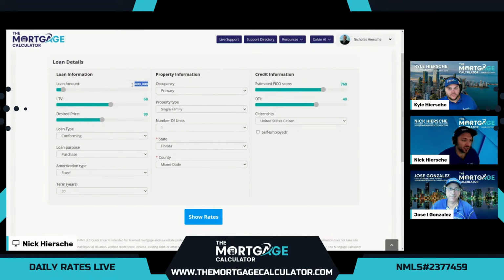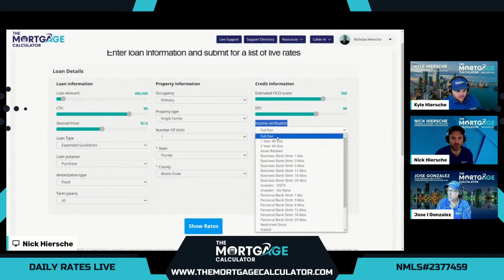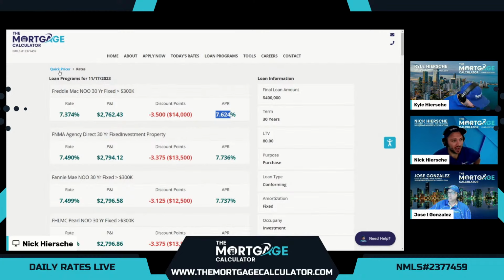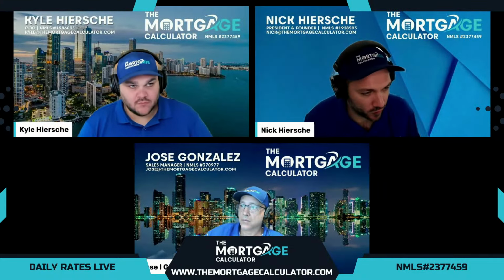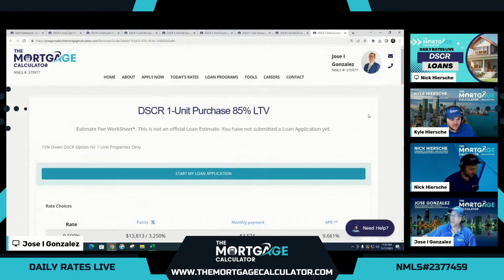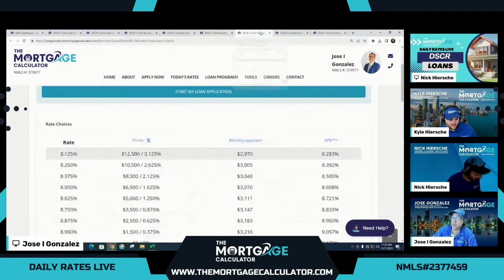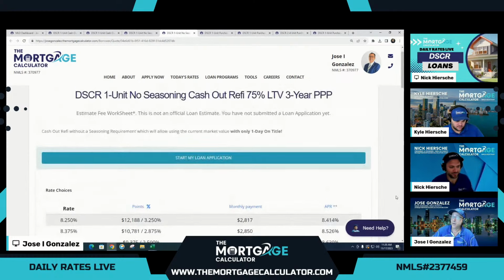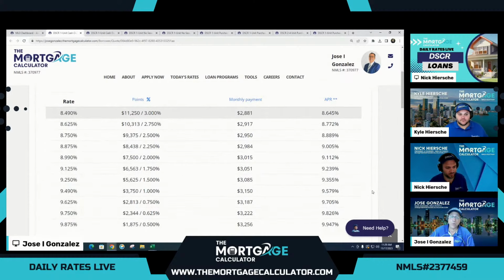Daily Mortgage Rates LIVE - 11/17/2023 DSCR Loans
Welcome to "Daily Mortgage Rates LIVE," your go-to podcast for staying informed about the ever-changing world of mortgage rates and financing.

In this episode, we're delving into a specialized category of loans—Debt Service Coverage Ratio (DSCR) Loans. Tailored for real estate investors and business owners, DSCR Loans bring a unique approach to mortgage financing.

Join us as we unravel the intricacies of DSCR Loans, exploring how lenders assess income-generating properties based on their ability to cover debt obligations. Whether you're a seasoned investor or simply intrigued by innovative financing solutions, this episode provides essential insights to navigate the complexities of real estate finance.